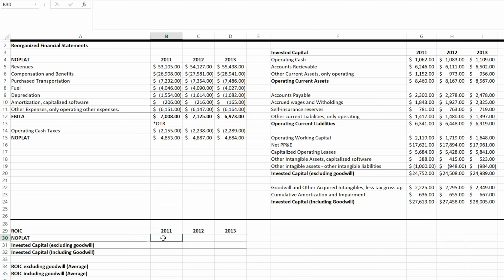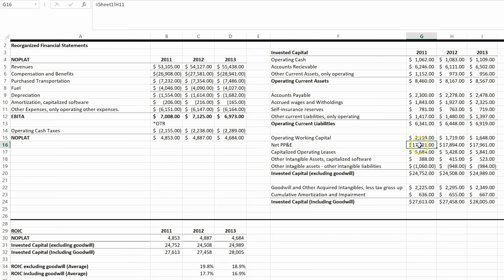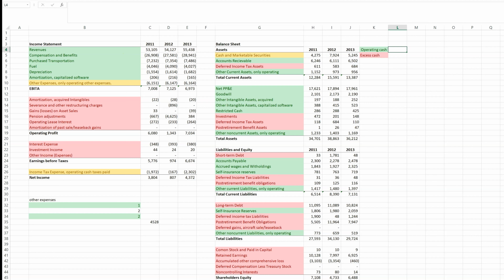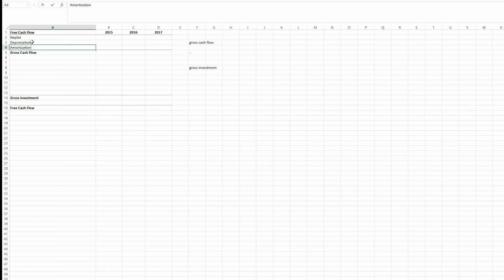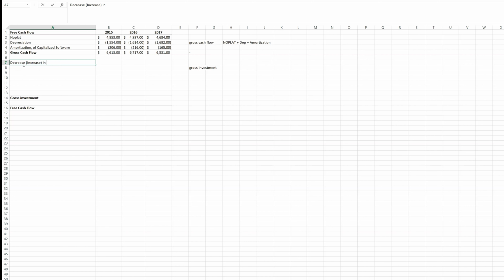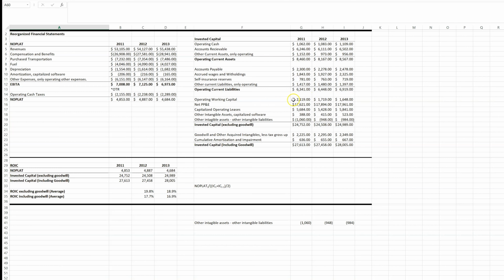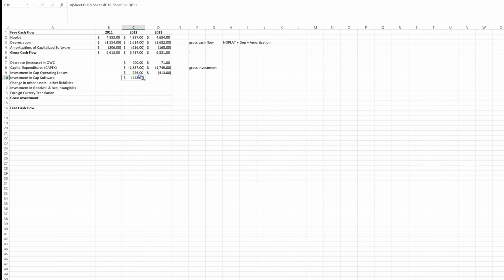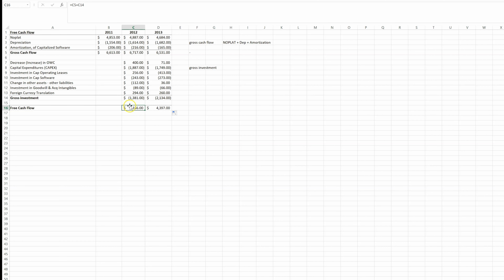Chapter 8 - UPS DCF model example - Part 4 Computing ROIC and Free Cash Flow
Part 4 of this examples DCF model for UPS demonstrates how we would use our reorganized financial statement in order to compute ROIC and then Free Cash Flow. Both are central figures within our valuation model.